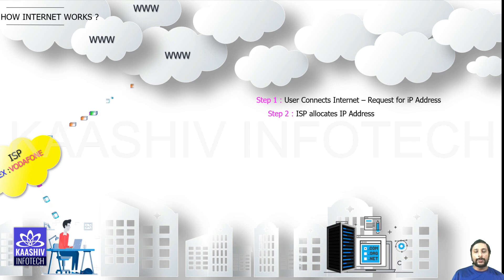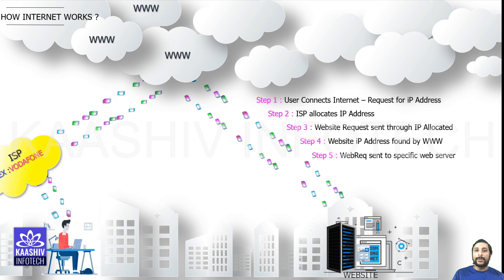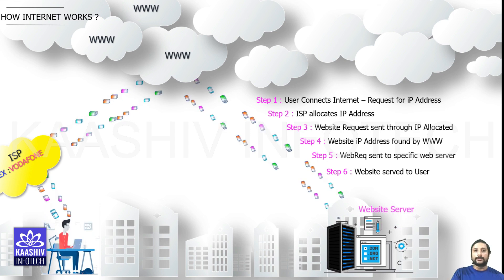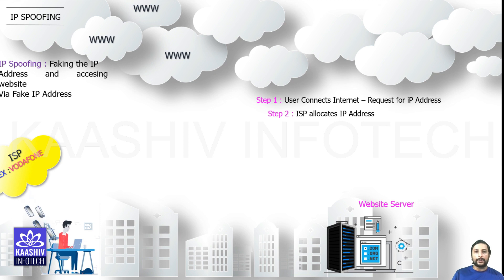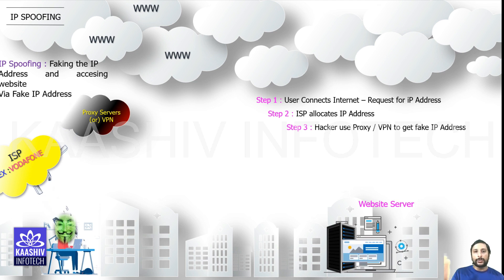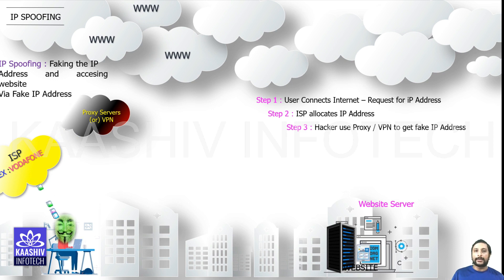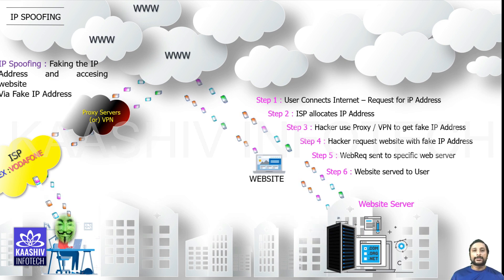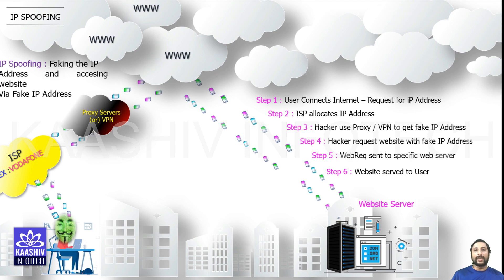What is Ip Spoofing? - Wikitechy - KaaShiv InfoTech